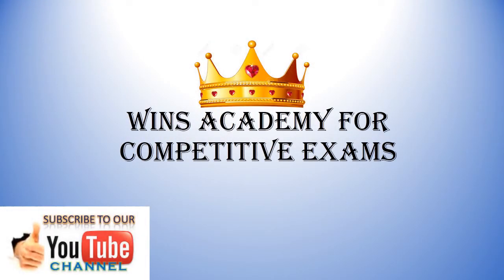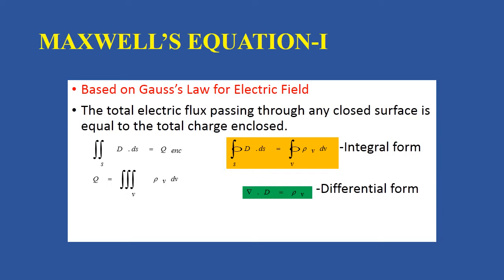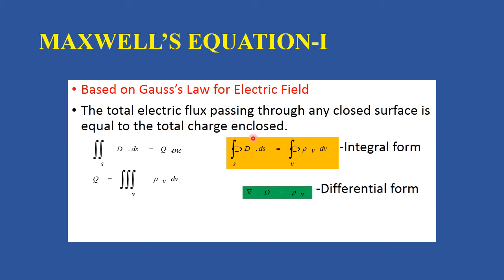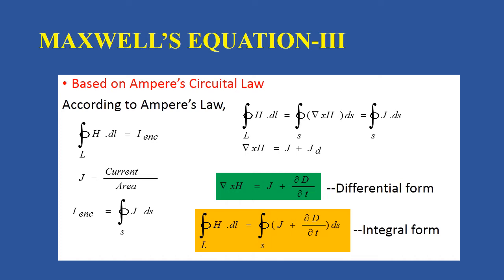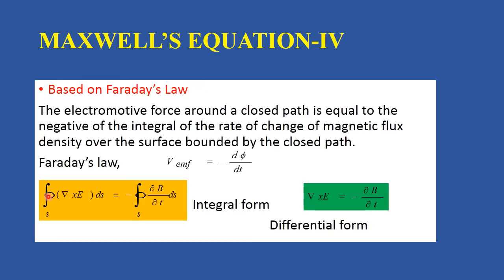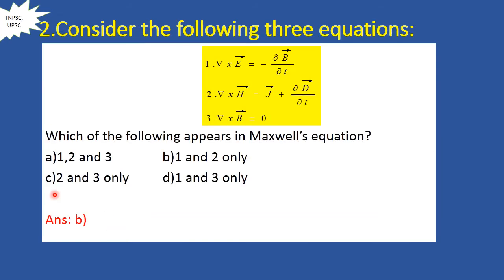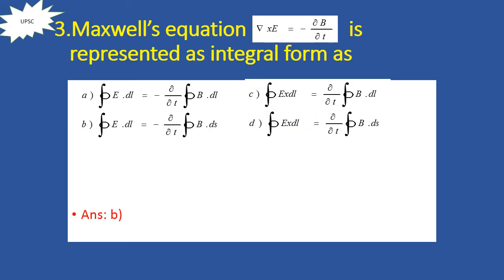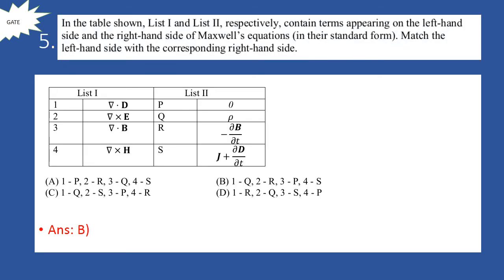ELECTROMAGNETIC FIELDS-#8-MAXWELL'S EQUATIONS-TRB,TNPSC,GATE,UPSC...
THIS VIDEO CONSISTS OF DETAILS ABOUT MAXWELL'S EQUATION AND SOME PROBLEMS THAT ARE ASKED IN COMPETITIVE EXAMS-TRB,TNPSC,UPSC,GATE.
MY PREVIOUS VIDEO LINKS ARE,